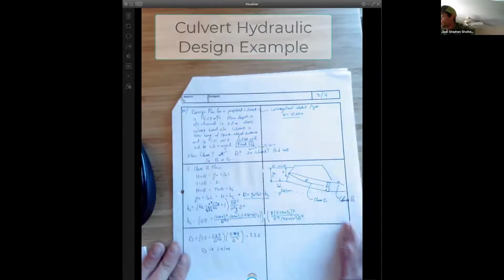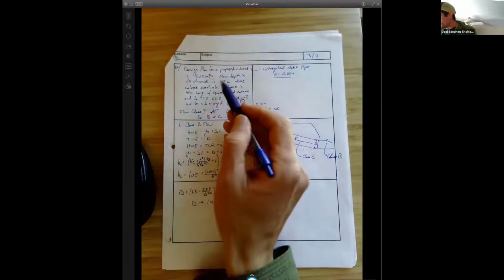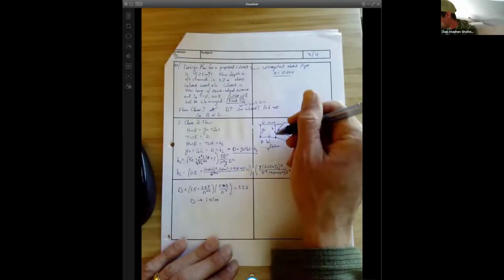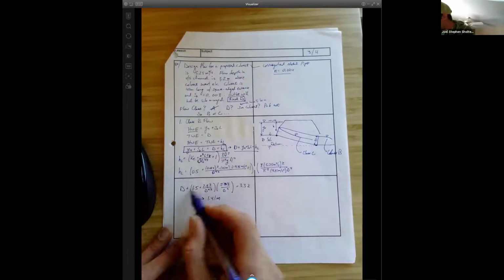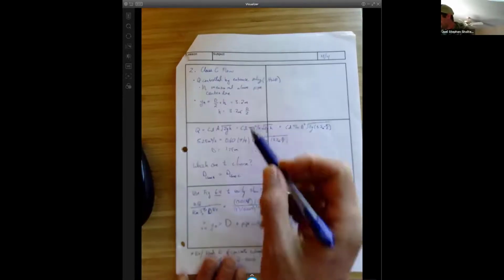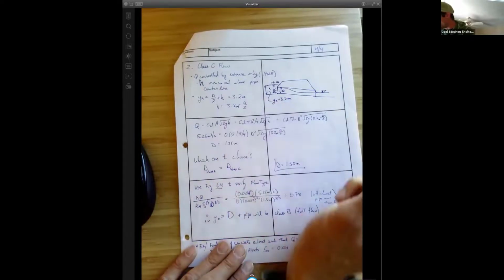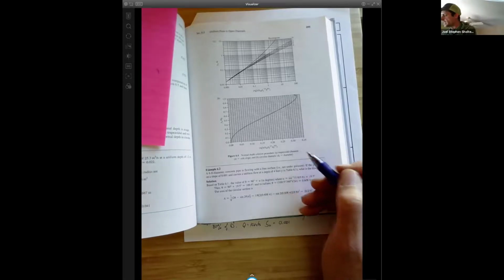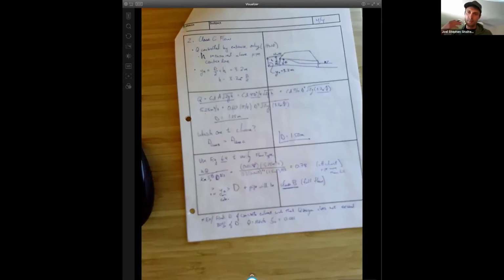Hydraulics - Culvert Example Problem